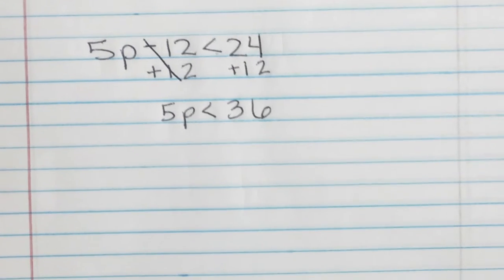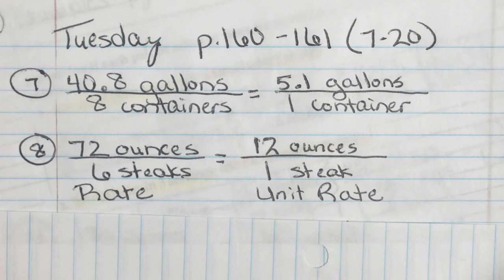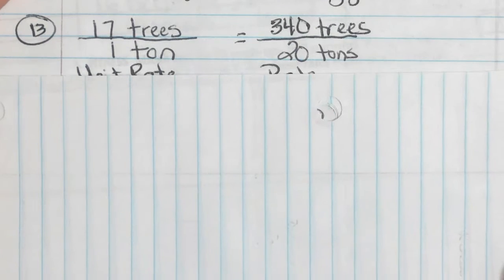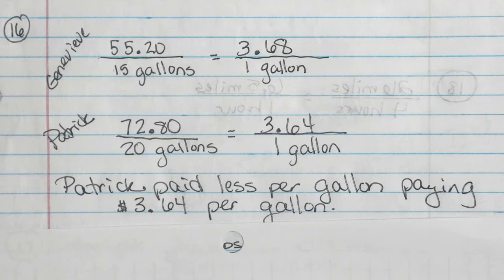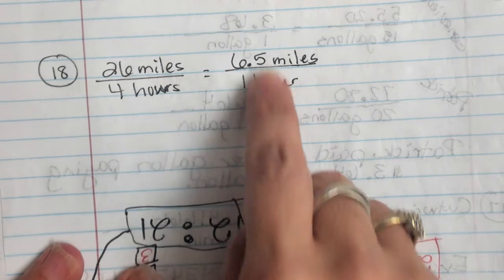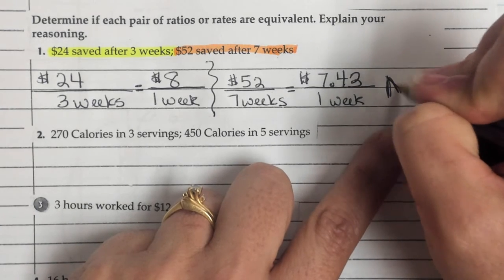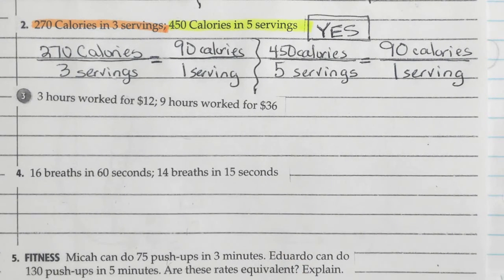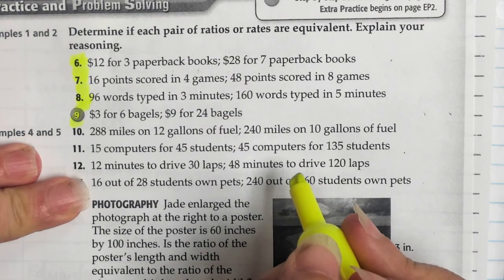2 6 19 Equivalent rato lessom